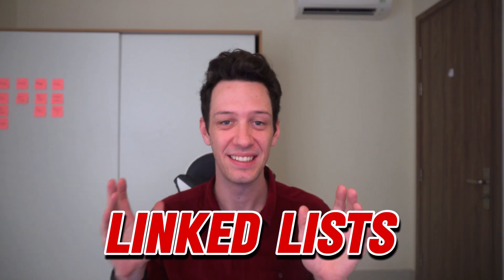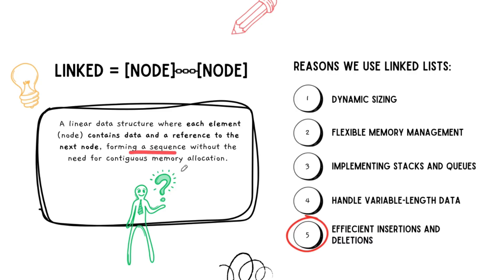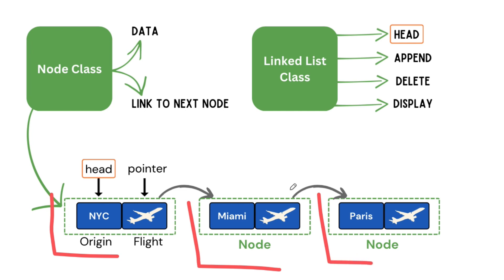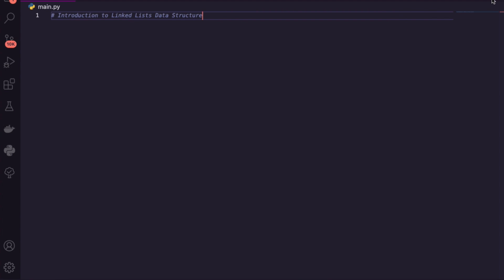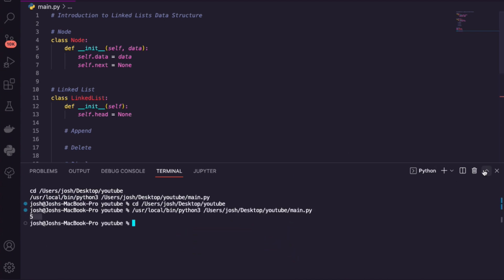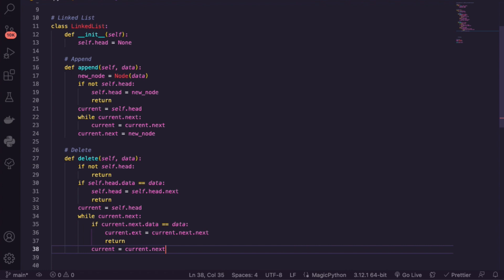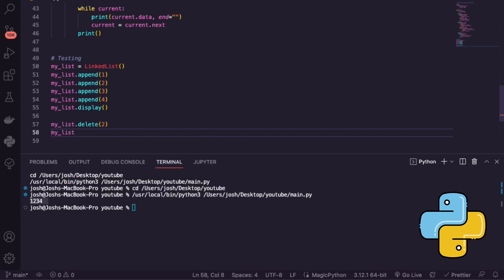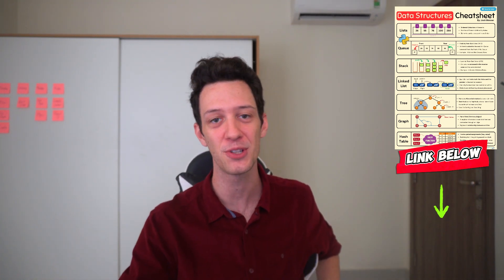Linked Lists 101: Your Essential Guide to Data Structures for Beginners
Linked lists are a fundamental concept in Computer Science.

Understanding Data Structures: Dive deep into the fundamental principles of data structures, laying a solid foundation for mastering linked lists and beyond.

🎬 Timestamps:
00:00 | Intro to the Episode
1:22 | What is a Linked List?
3:46 | Linked List Visuals
8:22 | Linked List Example
10:20 | Append to List
12:25 | Delete from List
14:55 | Testing our Code
17:35 | Episode Outro